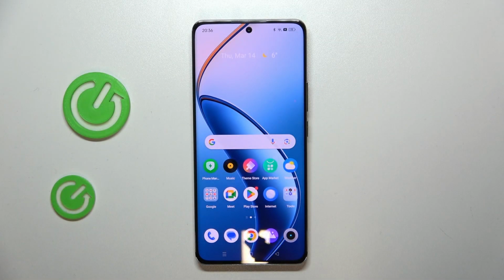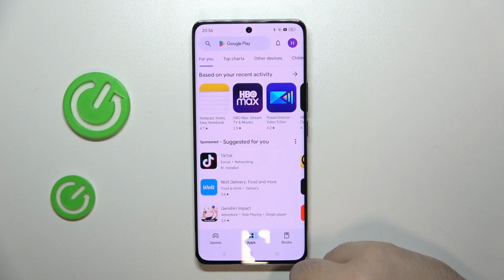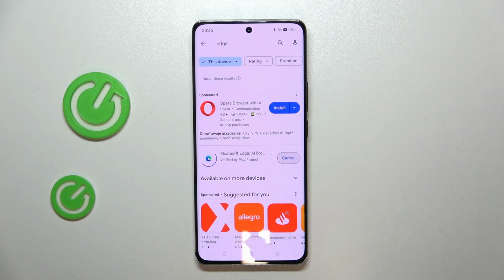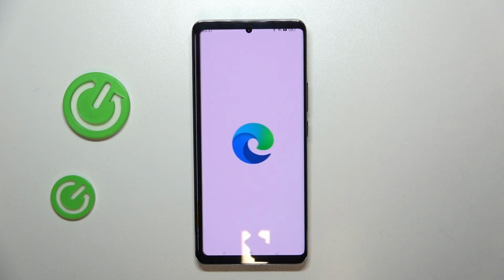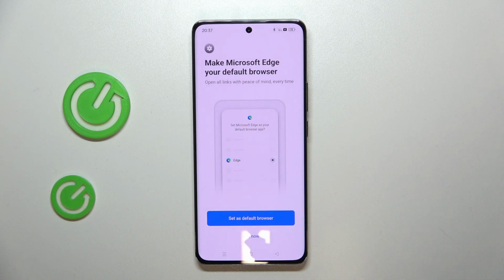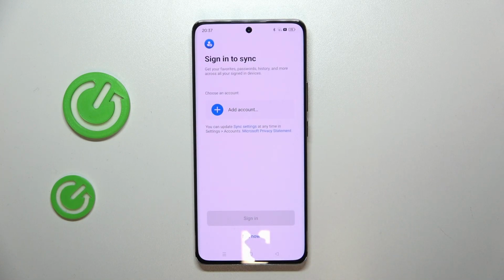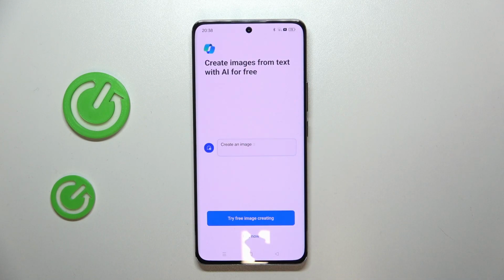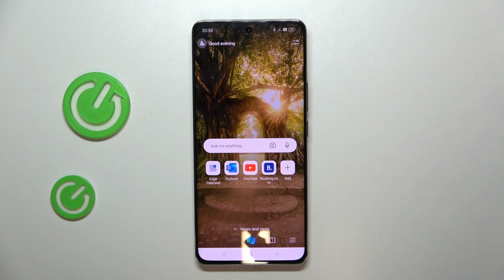How to Install Edge on Realme 12+?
Find out more:
Edge is a web browser developed by Microsoft, known for its sleek design and various features such as built-in tools, privacy settings, and compatibility across devices. Installing Edge on the Realme 12+ allows users to browse the internet seamlessly, sync their browsing history and preferences across devices, and enjoy a fast and secure browsing experience.

What is Edge, and why might users want to install it on their Realme 12+?
Is Edge available for download directly from the Google Play Store, or does it need to be installed from another source?
How can users search for and find the Edge browser on their Realme 12+?
What are the steps involved in downloading and installing the Edge browser on the Realme 12+?
Are there any system requirements or prerequisites that users need to be aware of before installing Edge on their device?